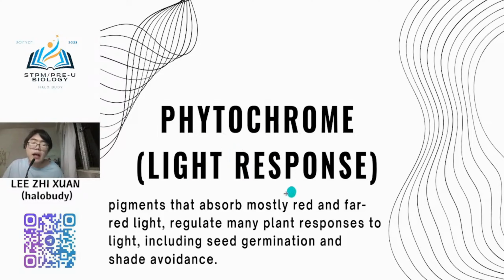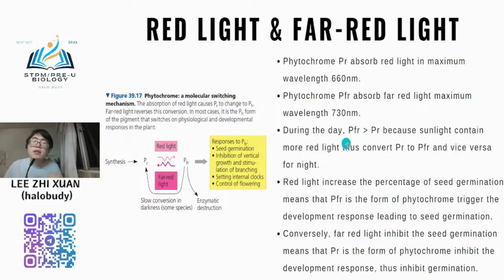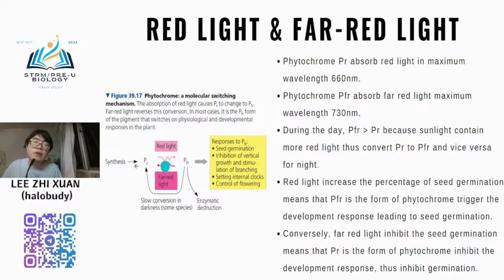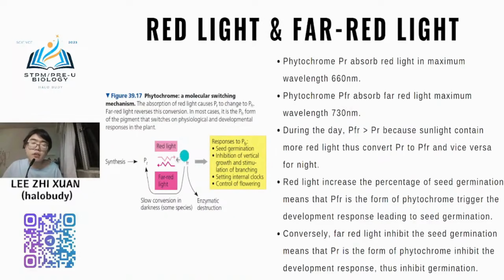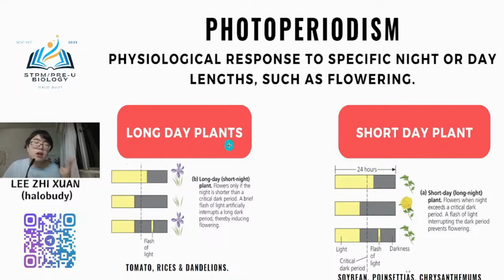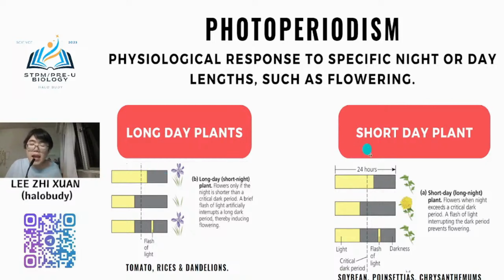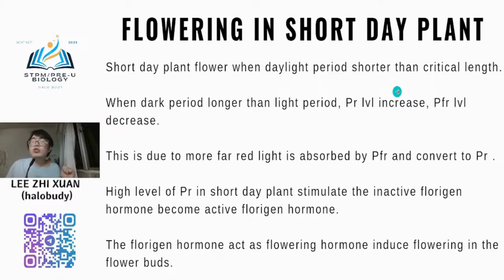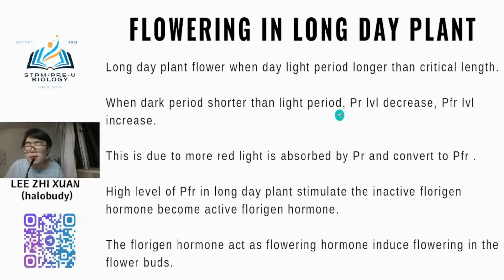STPM BIOLOGY SEM 2 CHAPTER 9.2 HORMONE | EP8 | PHOTOPERIODISM | PHYTOCHROME | FLOWERING | FLORIGEN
Free class tutorial for STPM Biology Sem 2 for Chapter 9 Control & Regulation: 9.2 Hormone by  @halobudy_leezhixuan    (LEE ZHI XUAN) current UTM bachelor degree of  industrial biology students.

(a) explain the mechanisms of action of steroid hormone and non-steroid hormones
(b) explain the roles of plant hormones in growth and development
(c) explain the mechanism of phytochrome action and their roles in photoperiodism and flowering
(d) outline the application of plant growth regulators (synthetic auxin, synthetic gibberellins,